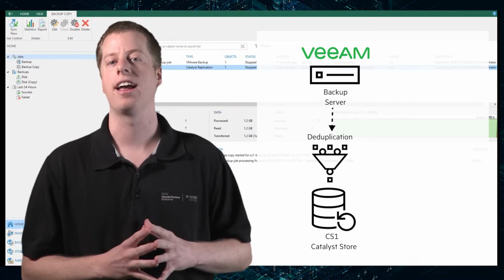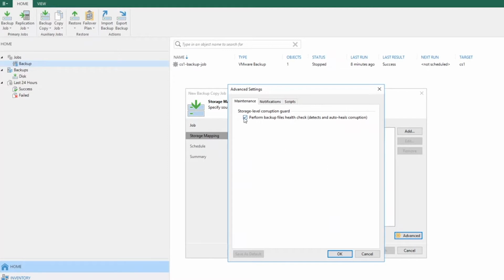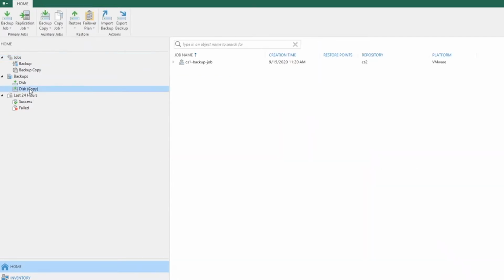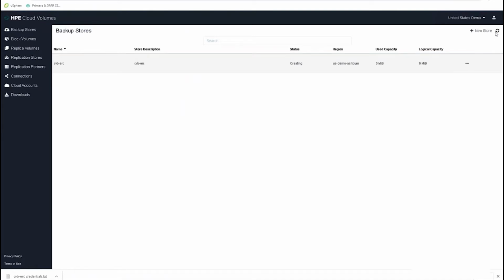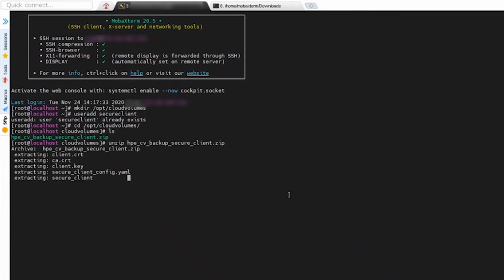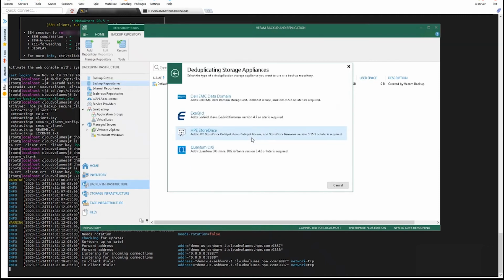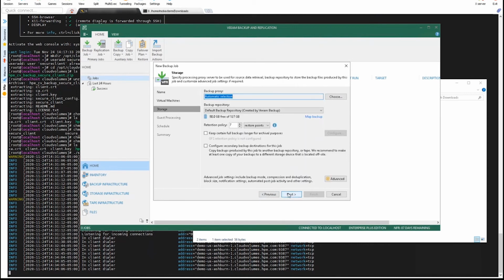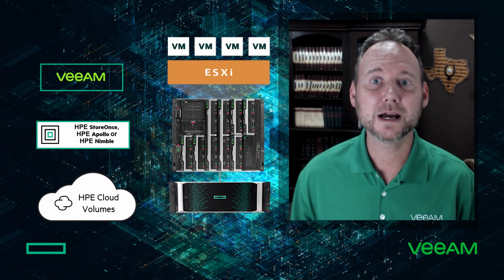HPE and Veeam Demo Video